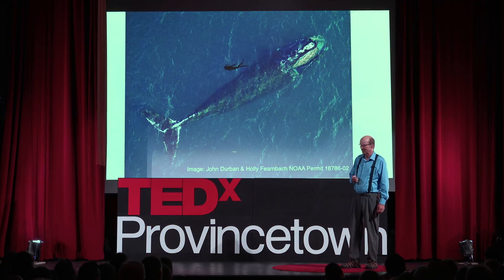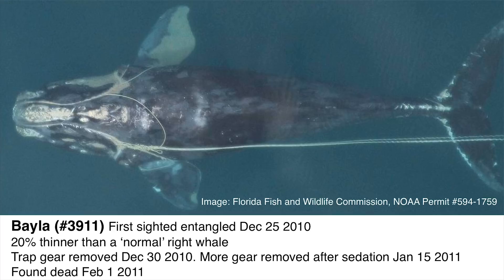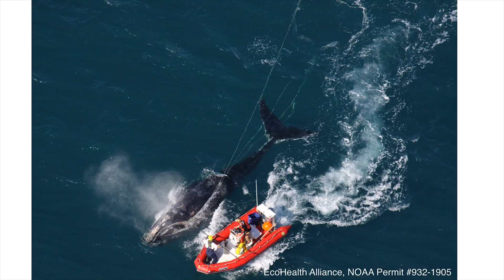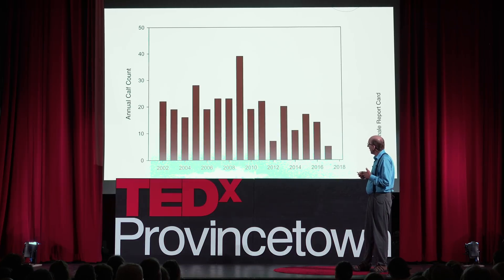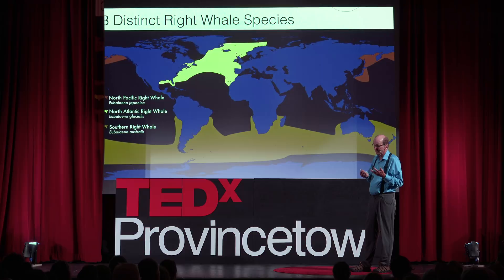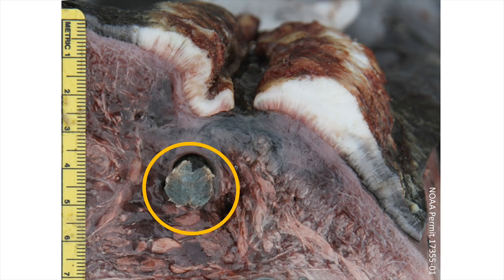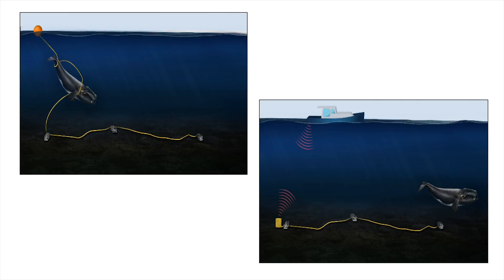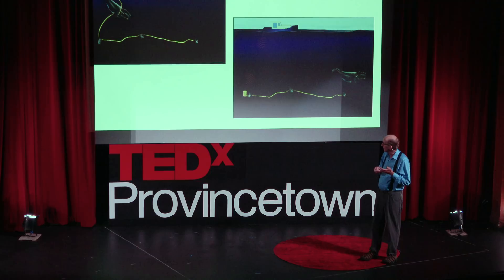A Fix for the Imperiled North Atlantic Right Whale | Michael Moore | TEDxProvincetown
Is your lobster worth the extinction of the North Atlantic Right Whale? Veterinarian Michael Moore explores how tragic whale entanglement -- caused by lobster fishing and other line-based fishing -- are unneccesary with new technology that promotes both whale health and your lobster dinner. Michael Moore, marine biologist from the Woods Hole Oceanographic Institution, explains a turnaround story for the endangered North Atlantic right whale This talk was given at a TEDx event using the TED conference format but independently organized by a local community.